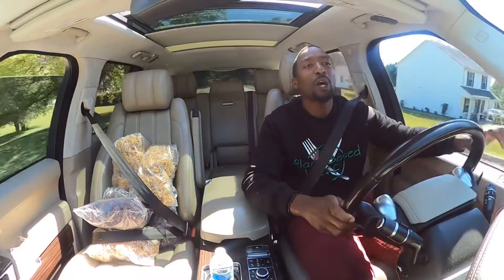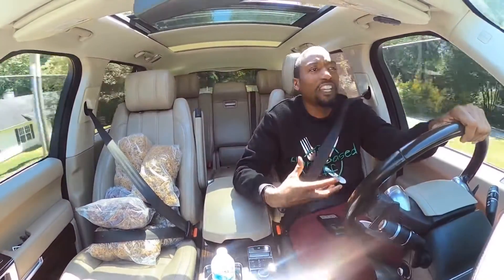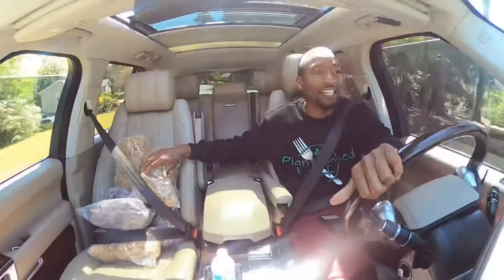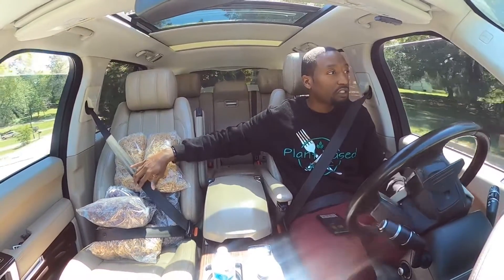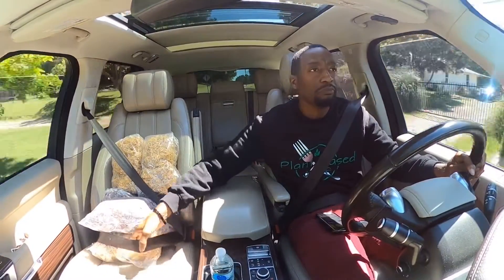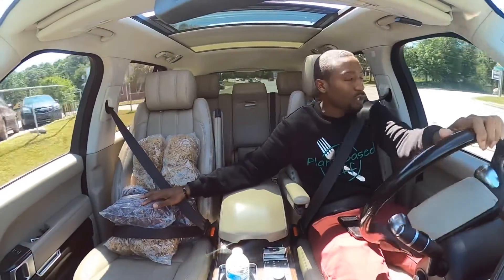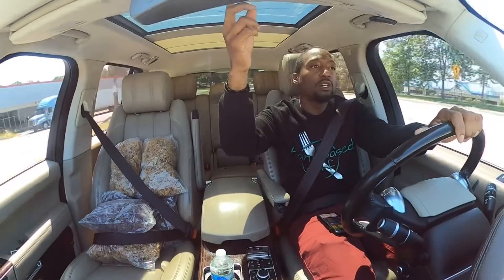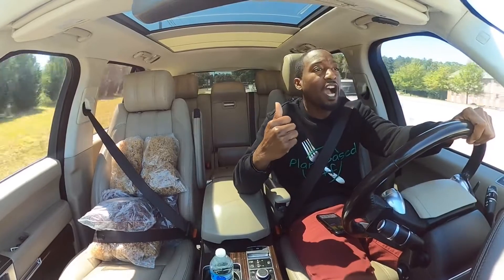Why My Sea Moss Rides With Me (2020)😅!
Why in the heck is my sea moss in the front seat with me. You will be surprised and learn something!!!